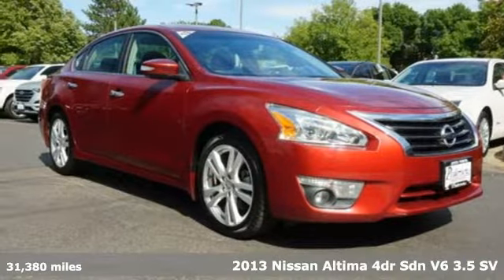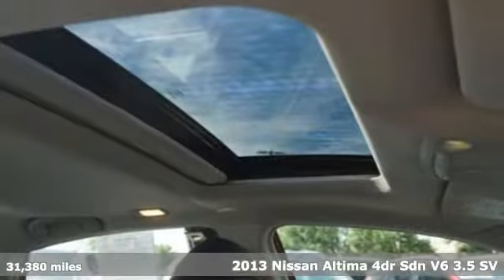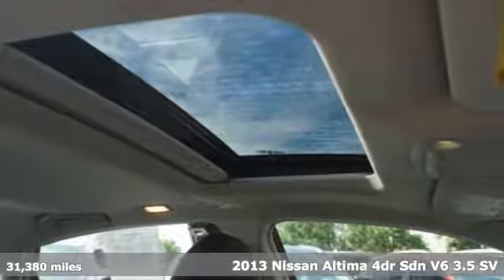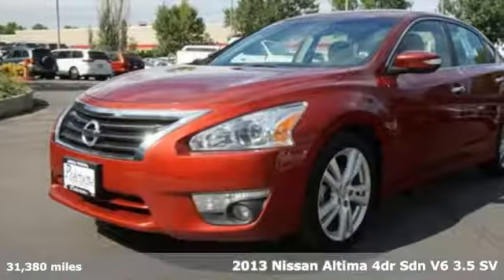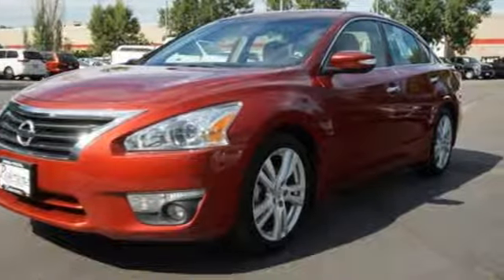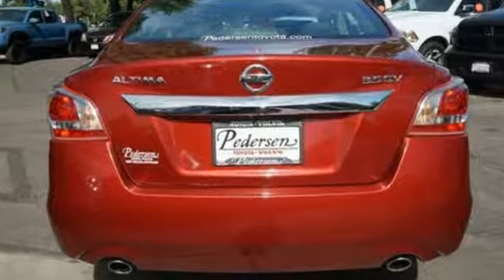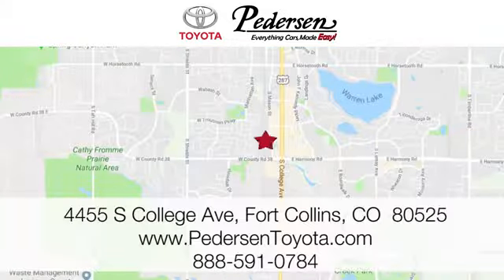Used 2013 Nissan Altima Fort Collins Loveland, CO K02530 - SOLD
Year: 2013
Make: Nissan
Model: Altima
Trim: 3.5 SV
Engine: 6 Cyl. 3.5L
Transmission: Variable
Color: Cayenne Red Metallic
Interior: Charcoal
Mileage: 31380
Stock #: K02530
VIN: 1N4BL3AP2DN478965
D.

Address:
4455 S. College Ave